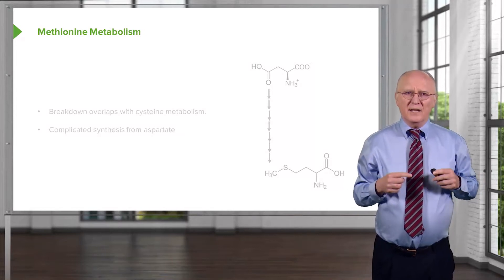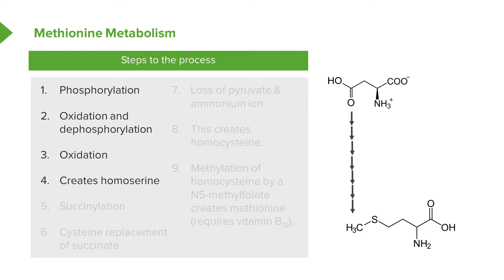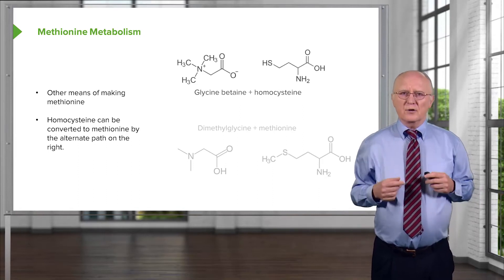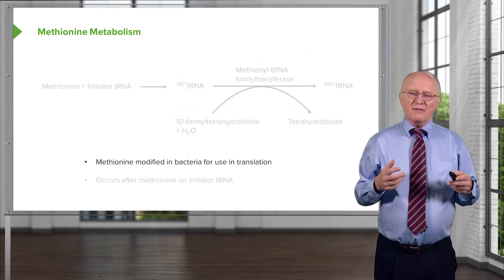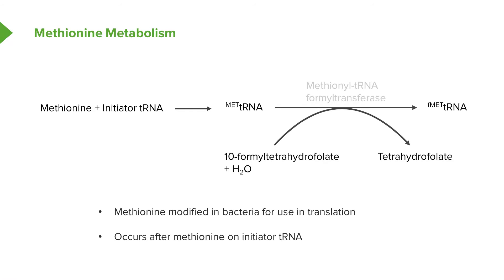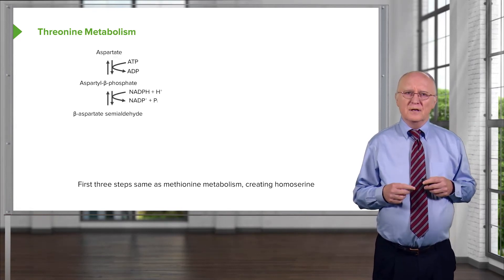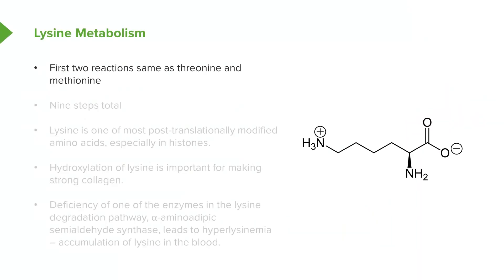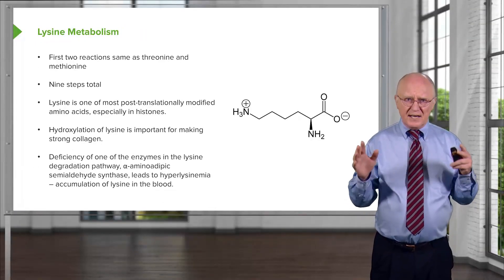Methionine, Threonine and Lysine Metabolism – Biochemistry | Lecturio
This video “Methionine, Threonine and Lysine Metabolism” is part of the Lecturio course “Amino Acid Metabolism” ► WATCH the complete course

► LEARN ABOUT:
- Methionine Metabolism: Steps to the Process
- Threonine Metabolism
- Reactions of Lysine Metabolism

► LECTURIO is your single-point resource for medical school:
Study for your classes, USMLE Step 1, USMLE Step 2, MCAT or MBBS with video lectures by world-class professors, recall & USMLE-style questions and textbook articles. Create your free account now

► READ TEXTBOOK ARTICLES related to this video:
Metabolism of Amino Acids